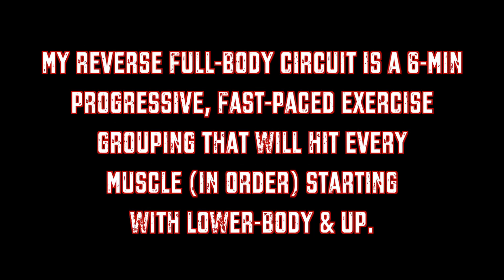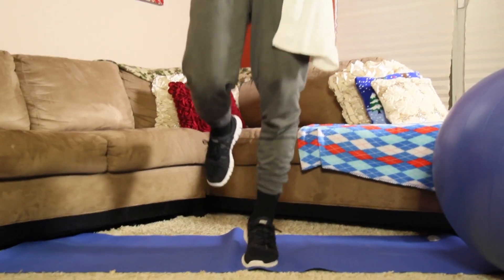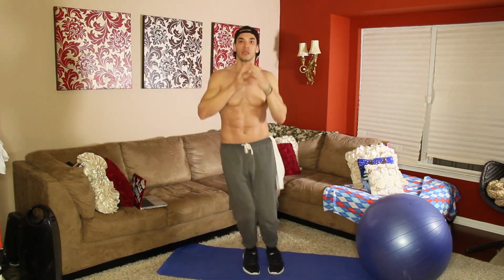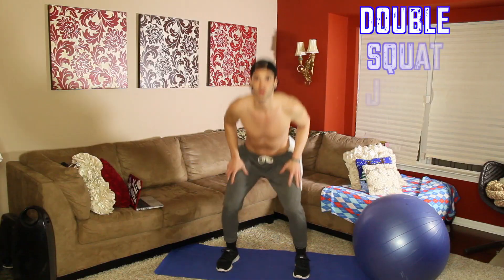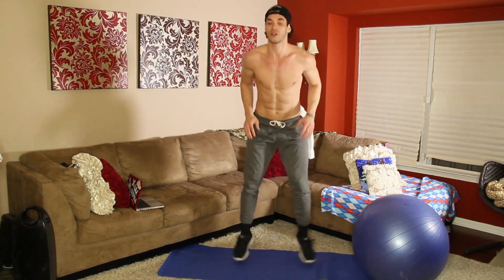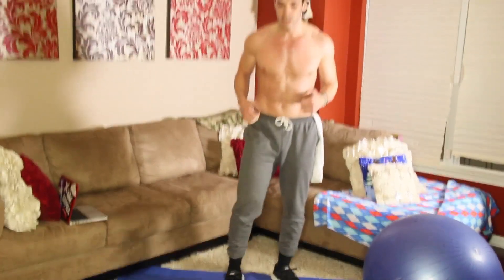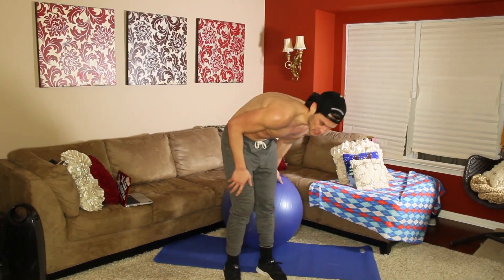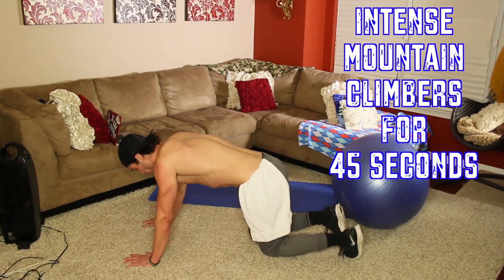6 Min Strength & Cardio Circuit @ Home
PLEASE READ* This is an extremely fast and intense exercise grouping so make sure you can properly perform the movements before actually trying to do them! Those of you who try these movements are responsible for knowing your own bodies capabilities and limitations in regards to fitness. Please know that these movements are based on workouts I have previously used and performed; if you are trying these movements for the first time I suggest a spotter and proper pre-workout stretching and cardio warm-up to prepare! If you have any previous injuries to your knees, or lower-back, I suggest you use these movements with caution and consult with your physician! Be sure to keep good form and breathing throughout all of these movements! Also don't forget, to get the BEST results from these movements it is vital to sustain a healthy diet and workout routine with a steady meal plan! Enjoy guys!
*TIP: Normally, I would do 3 rounds with 30 second rest periods in between for this workout. For the video, I did 1 round for the BEGINNERS. Also, please remember to do some light stationary cardio prior to performing these movements to get loose and get your blood flowing!

BEGINNERS: 1 ROUND
ADVANCED: 2-4 ROUNDS WITH SHORT REST PERIODS

"REVERSE FULL-BODY CIRCUIT"
-ONE-LEGGED CALVE RAISES INTO SKI-JUMPS
(Works your lower-leg muscles, calves, core, balance)
-HEEL-SITTING SUMO SQUATS INTO DOUBLE SQUAT-JUMPS
(Works your lower-body muscles, glutes, lower-back, core)
-ELEVATED PLANKS INTO ALTERNATING HIGH-KNEE JUMPS
(Works your upper-body muscles, lower-back, core, abs)
-ELEVATED PUSH-UPS INTO INTENSE MOUNTAIN CLIMBERS

You should finish the workout between 6 minutes and 7 minutes (need to make time to switch into your cardio movement and other workouts) so make sure you guys keep that in mind when trying to hit that 6 minute mark! I wanted to share this exercise because you are starting with your legs and working your way up for an awesome burn!